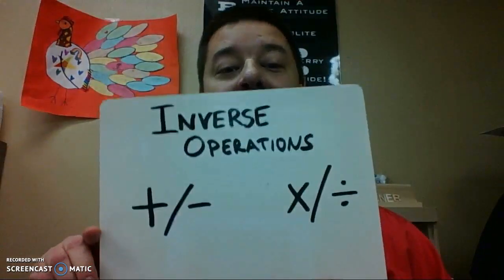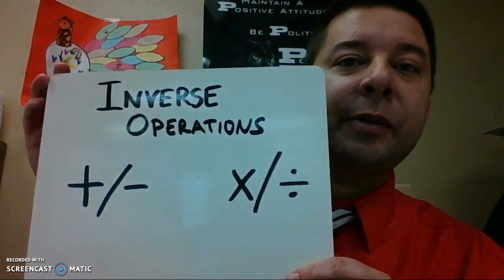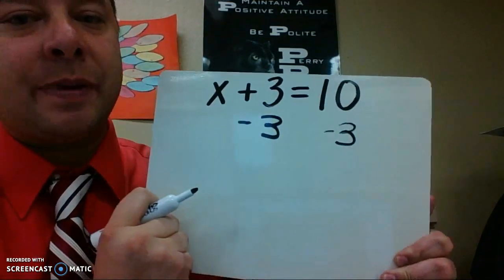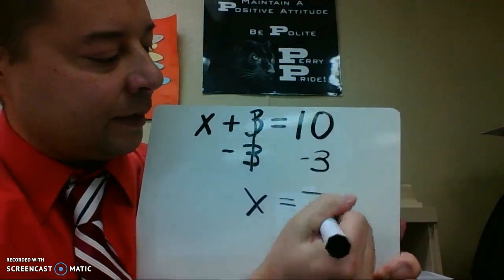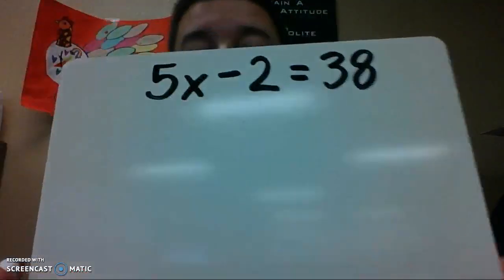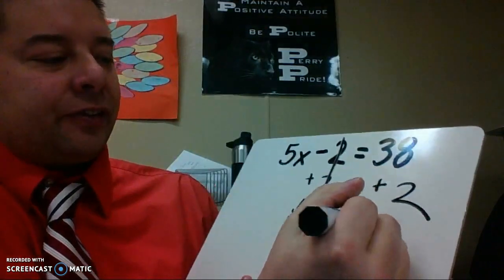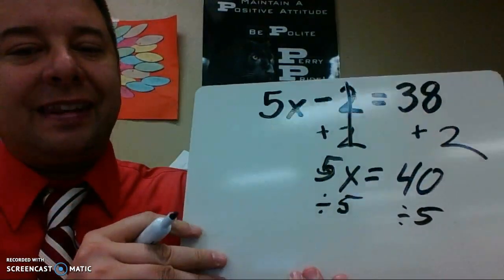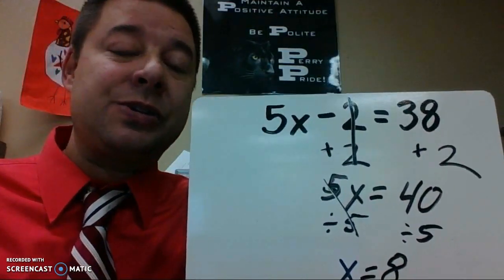How to Solve Equations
When you isolate a variable and show the variable's value, you have solved the equation. In order to isolate the variable, or get it alone on one side of the equals sign, you'll need to use INVERSE OPERATIONS.  Check out this quick video tutorial to see how this can be done with one-step and two-step equations and then practice working on solving equations.  Remember that you can check your own work by plugging in your solution to the original equation and solving to show that both sides of the equals sign are the same.